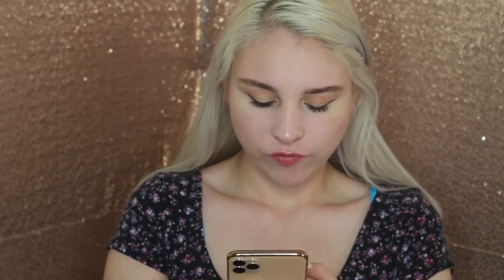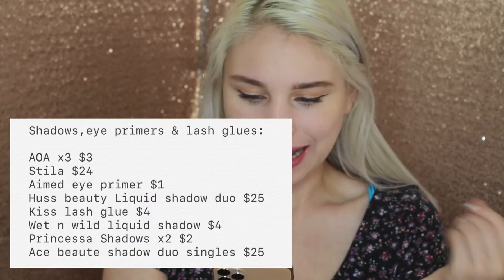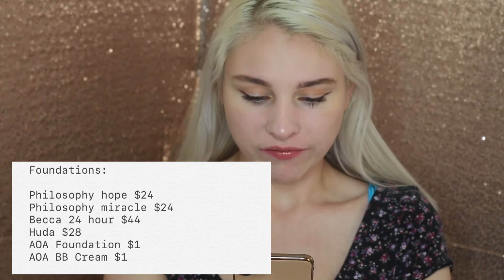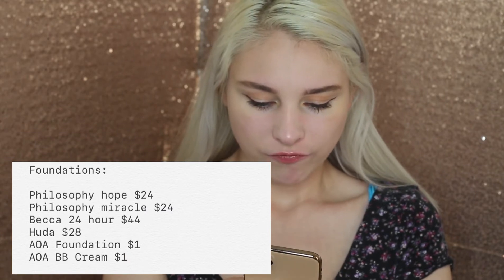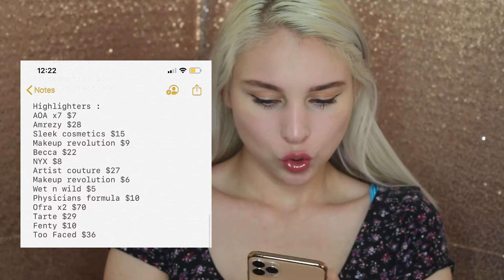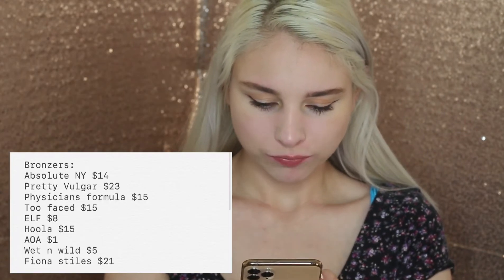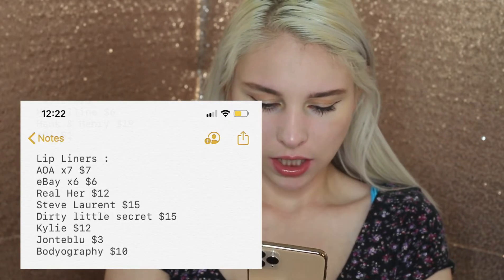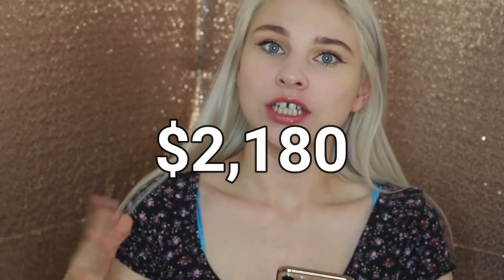THE VALUE OF MY ENTIRE MAKEUP COLLECTION IS........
Hey guys! Today's video is going to be me adding up the full value of my makeup collection. Hope you guys enjoy this!

I enjoy doing makeup, trying new products, creating cute outfits and just being myself!